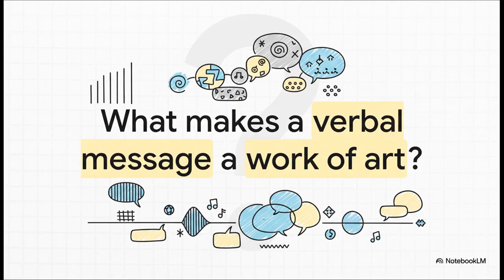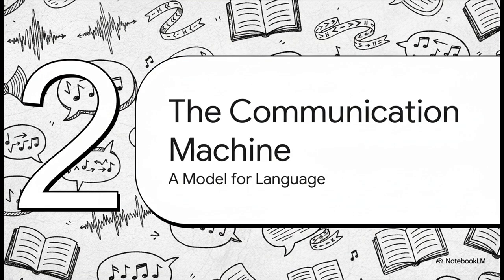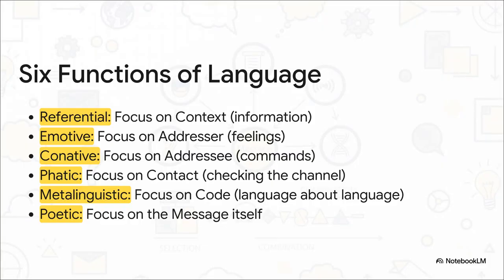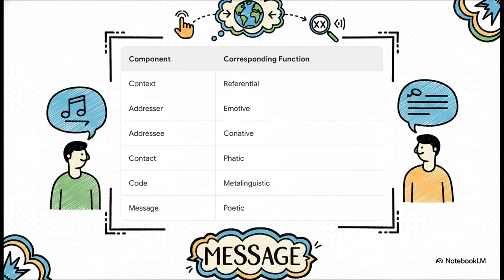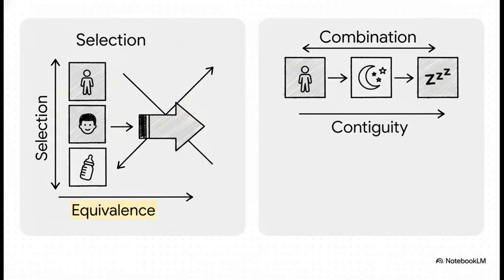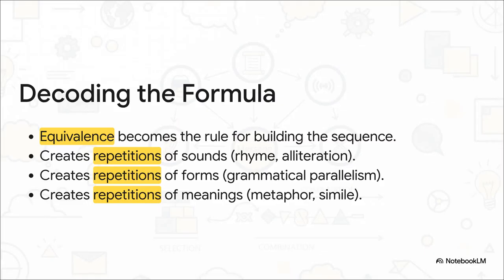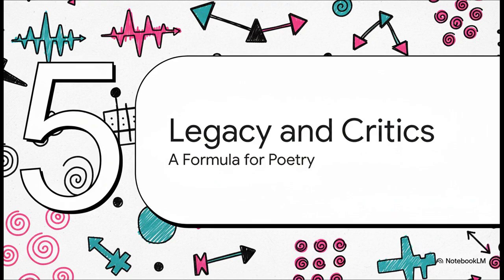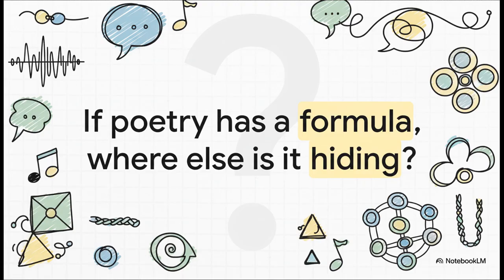Jakobson's Six Functions of Language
Las seis funciones del lenguaje según Roman Jakobson son: referencial (informa), expresiva (expresa sentimientos), apelativa (busca la acción del receptor), fática (mantiene el canal de comunicación), poetica (busca la belleza del mensaje) y metalingüística (explica el código).